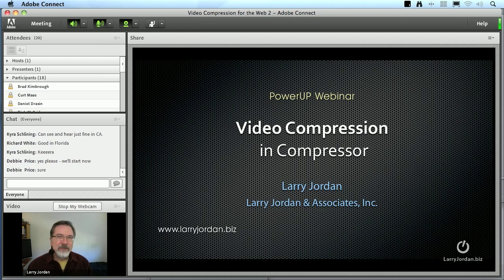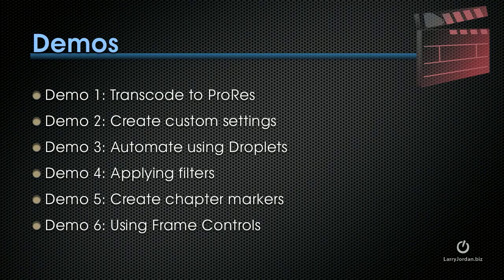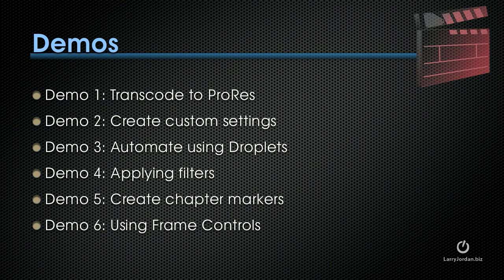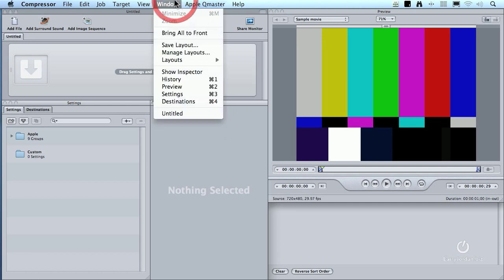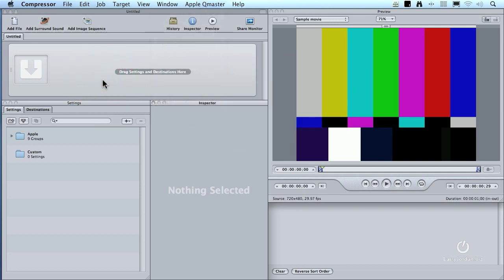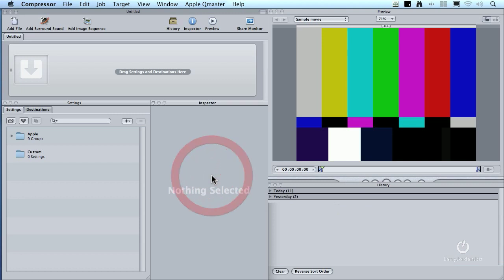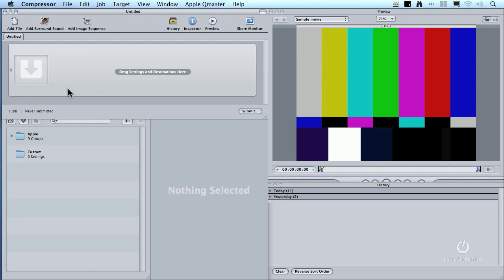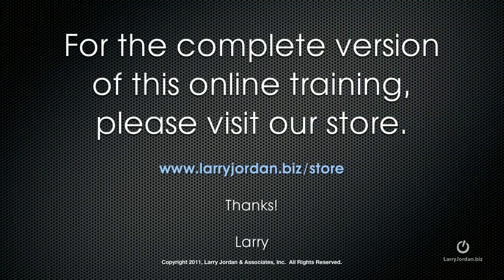Video Compression in Compressor in Final Cut Pro X (Webinar Preview)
- In this Final Cut tutorial webinar preview, Larry Jordan get a taste of "Video Compression in Compressor in Final Cut Pro X."